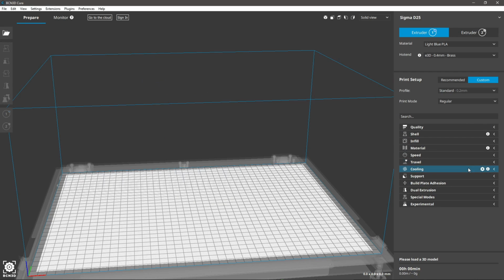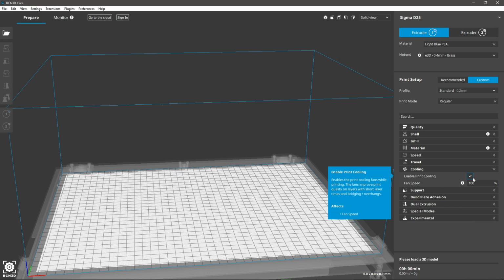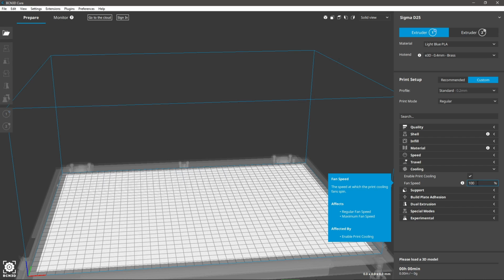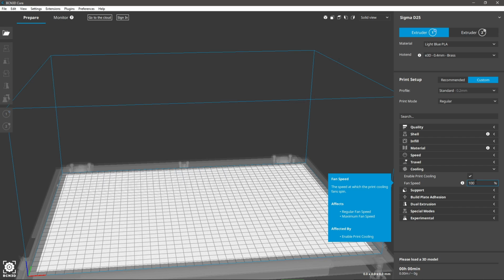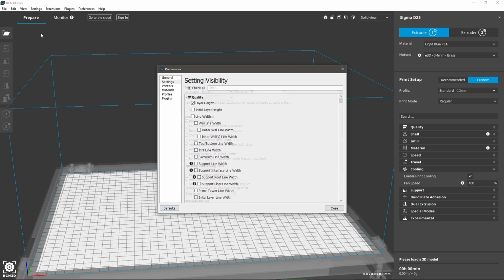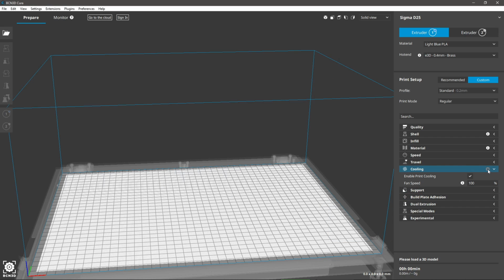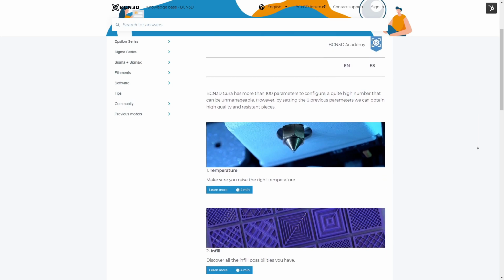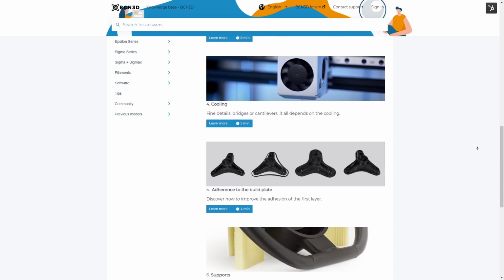Cooling - BCN3D Cura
A short explanation on the basic cooling parameters on BCN3D Cura.

If you have any further questions, please visit the BCN3D Knowledge Base